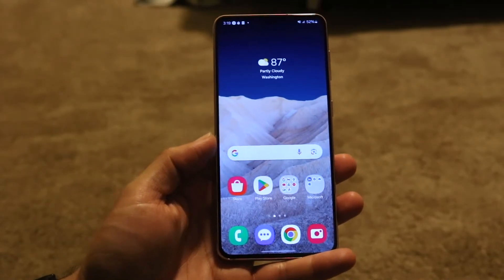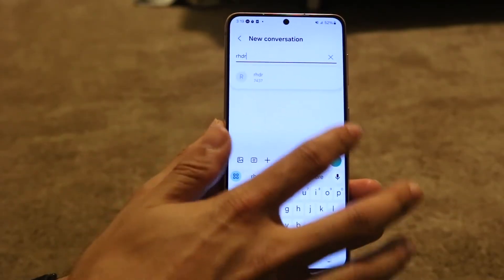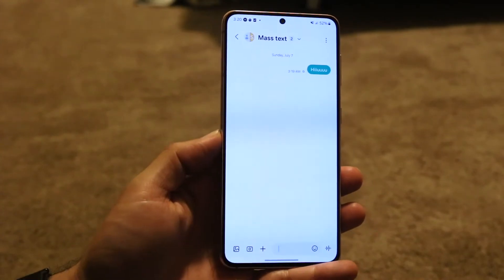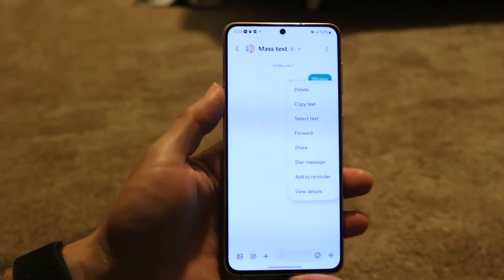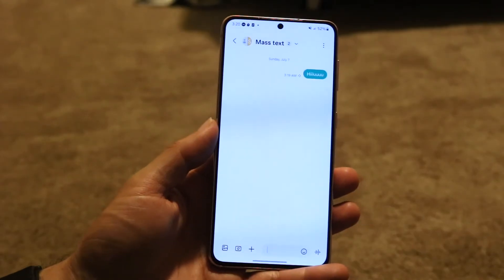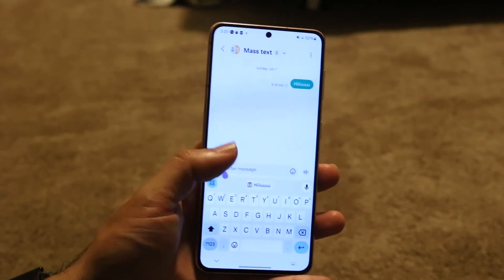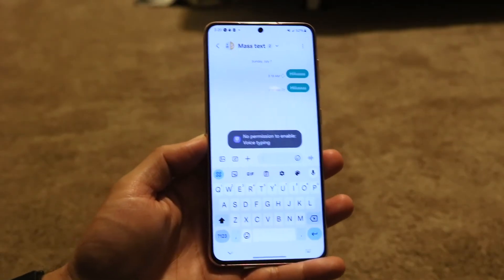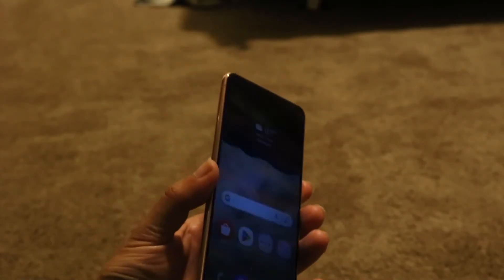How To Copy & Paste Messages On Android! (2024)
Here is exactly How To Copy & Paste Messages On Android! (2024)